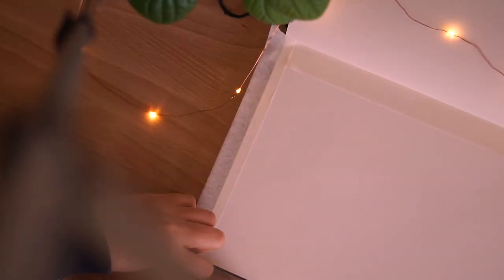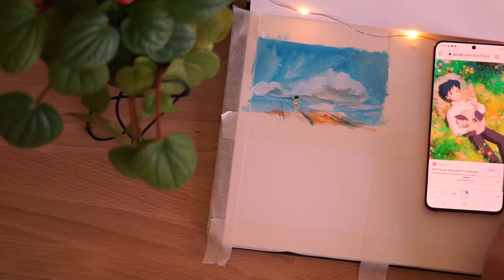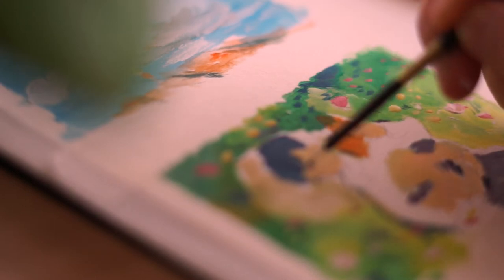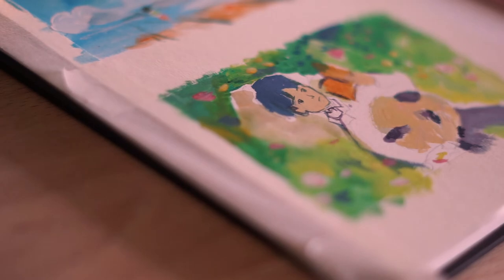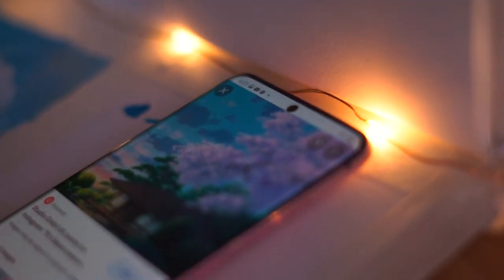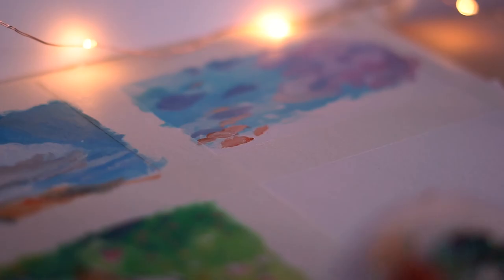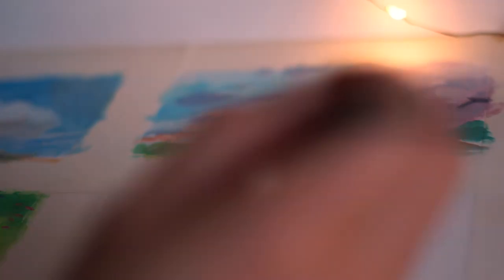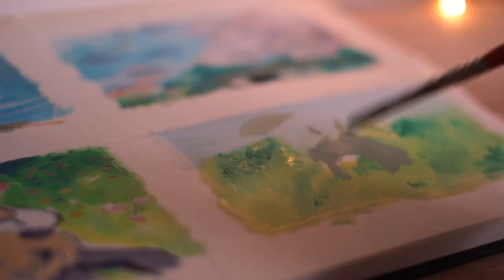Art graduate paints studio Ghibli for the first time // Paint with me 🌸🌿🍄🖌️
Hi everyone~
I decided to give painting Studio Ghibli scenes a go.
Whilst painting I reflected upon my art experiences growing up and just decided to a painting style video where it was like painting and chit-chatting.

My voice is cringe but yolo :P

I actually used my proper camera this time and used Adobe Premiere Pro to upskill so I can impress my students! haha.

Hopefully, there will be more improvement in my editing skills and animating skills 😁